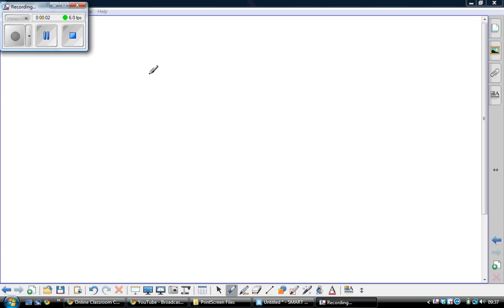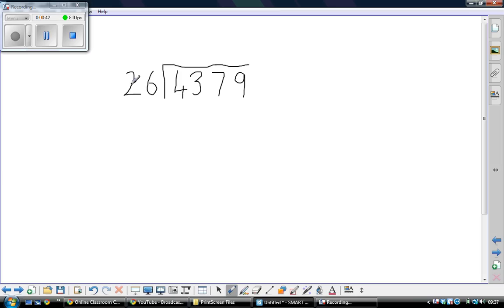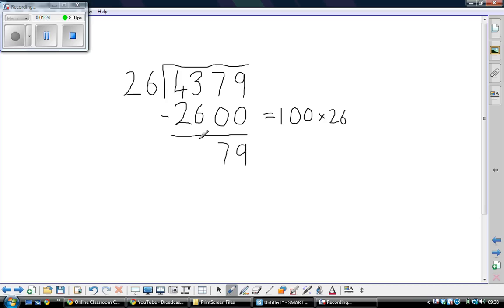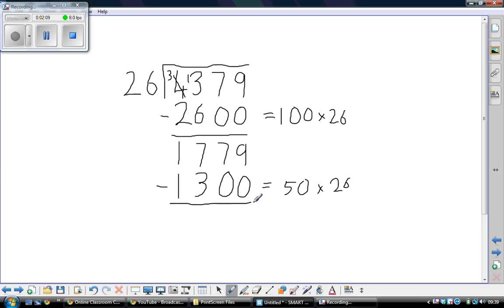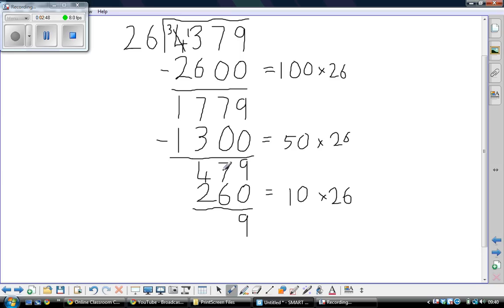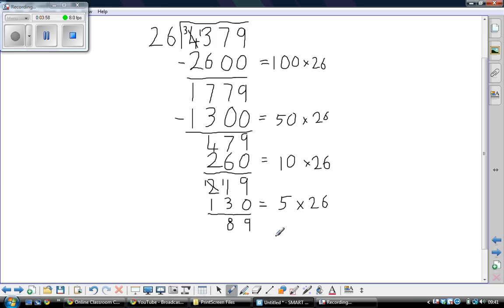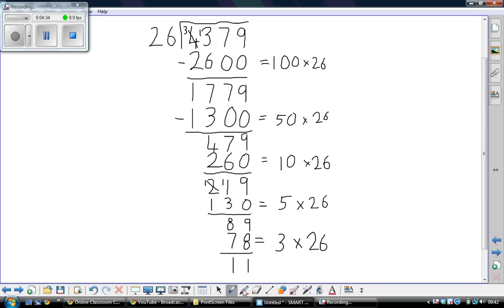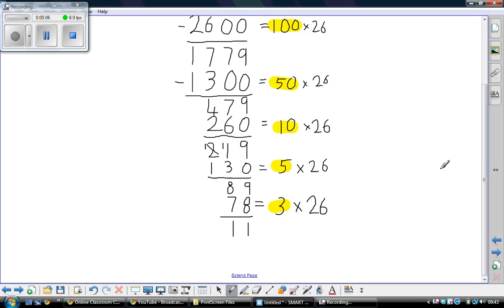Chunking Division.wmv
A reminder of how to carry out division using chunking.